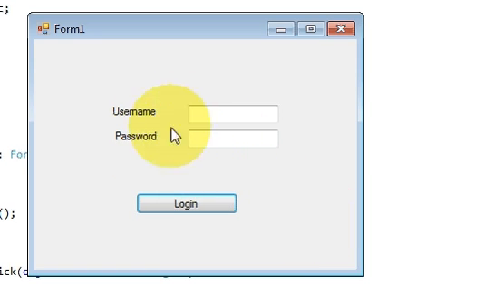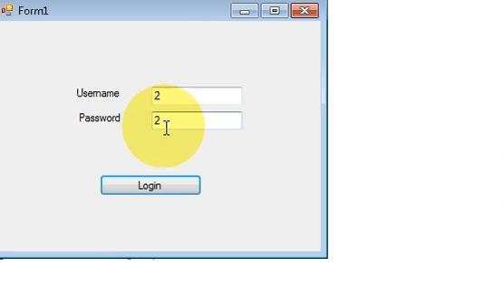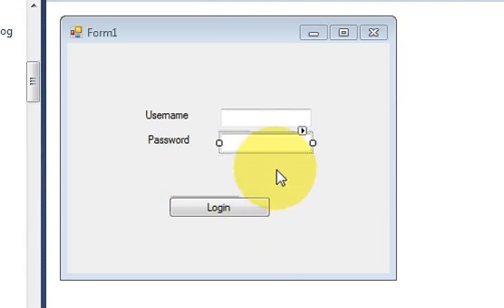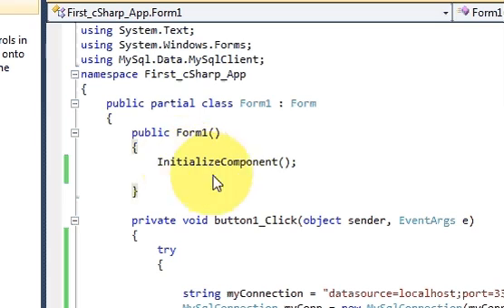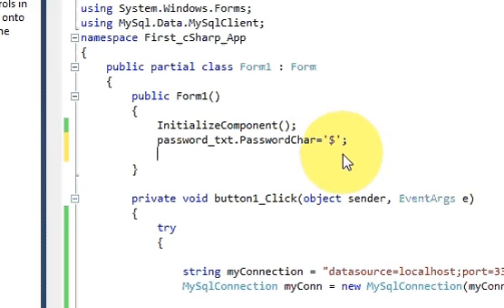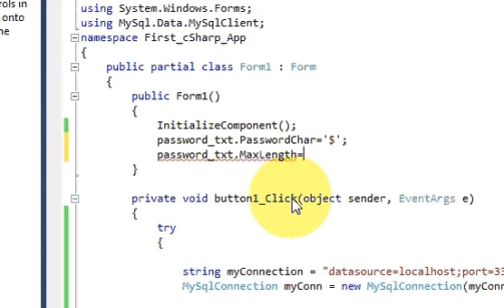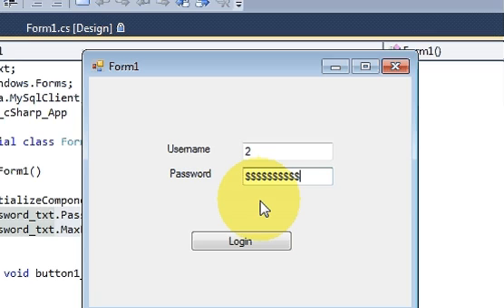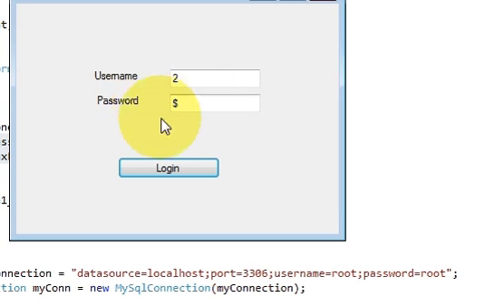C# Tutorial 3: Password Protection using Textbox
visual C# password textbox
visual C# textbox auslesen
visual C# textbox example
How to: Create a Password Text Box with the Windows Forms TextBox Control
visual C# textbox to string
visual studio textbox Display bullet as password character in visual C#
visual studio 2010 - how to create password field and button in vC#
visual C# textbox problem c# - Protect
visual C# textbox C# password TextBox
textbox asp c# - Quick password protection
How to: Create a Password Text Box with the Windows Forms
C# Password Textbox - Visual C#
show password in the textbox with textmode password
Get input from password textbox : Password